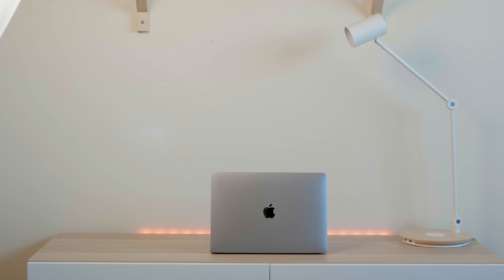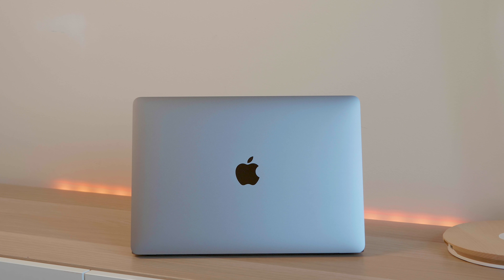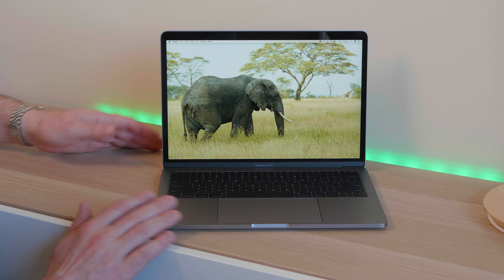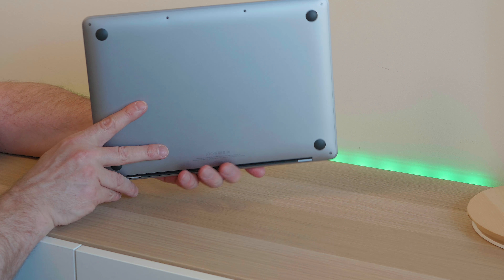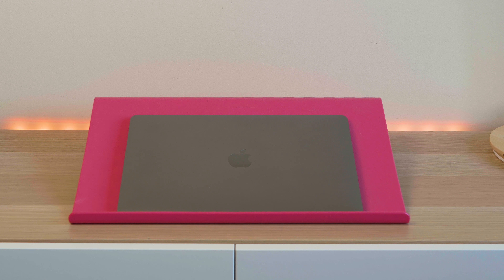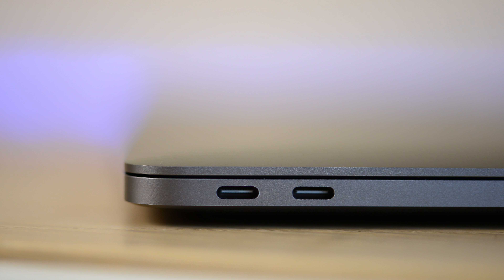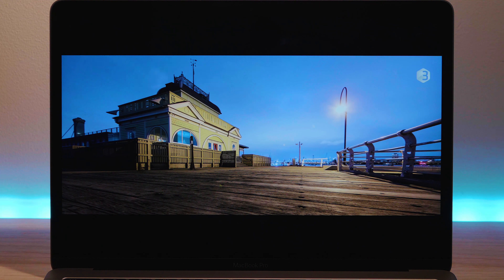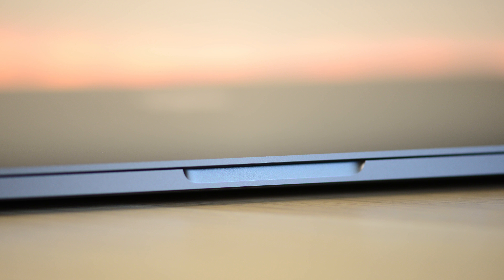The Best Mac you can Buy MacBook Pro 13 Kaby Lake Non Touch Maybe the best 13 inch Laptop 2020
The Best Mac you can Buy the new MacBook Pro 13 review Non Touch Maybe the best 13 inch Laptop in 2017?
It’s razor thin, feather light, and even faster and more powerful than before. It has the brightest, most colorful Mac notebook display ever. And it features the Touch Bar — a Multi-Touch enabled strip of glass built into the keyboard for instant access to the tools you want, right when you want them. MacBook Pro is built on groundbreaking ideas. And it’s ready for yours.